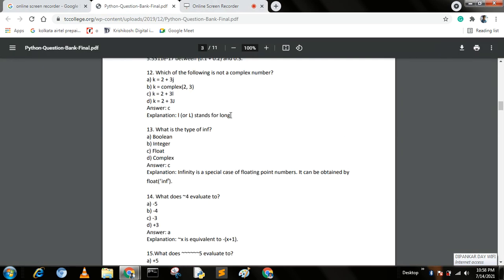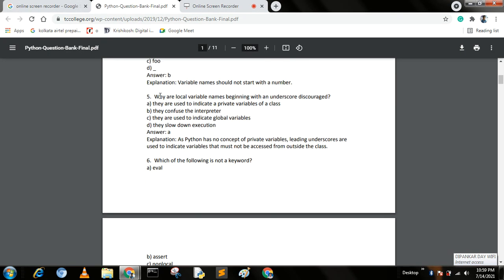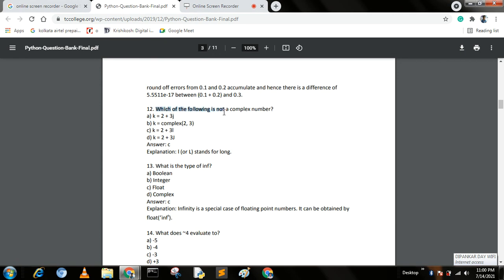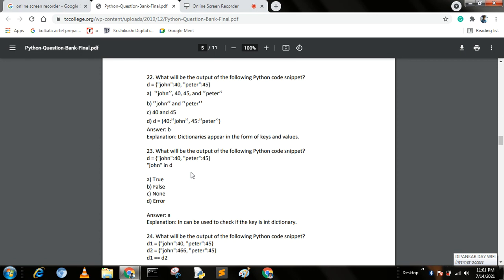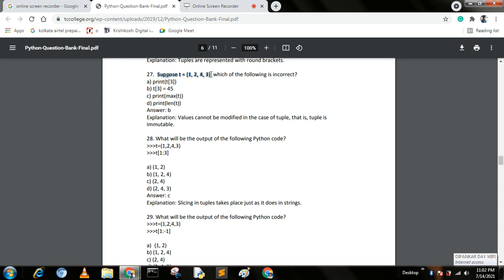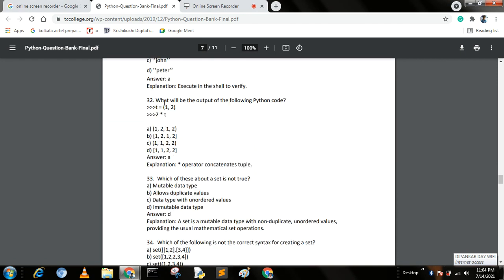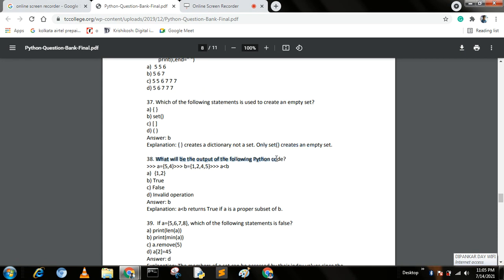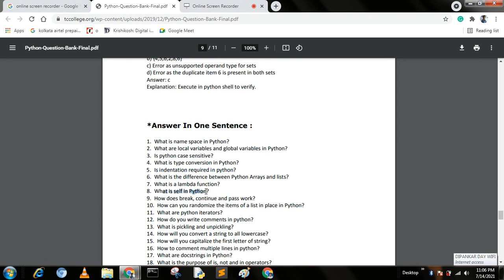Python mcq Questions and Answers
Dear student, welcome to the new MCQ series of python programming. In this video, we will be discussing the most important questions on python programming. Each question is explained in a detailed manner and provide possible information about each concept very well, python mcqs
this video is very helpful for all govt and non-govt competitive exams.

Most Important Conceptual Questions for ALL CS/IT Exams.
Python-based multiple choice questions and answers. Objective questions based on python programming.